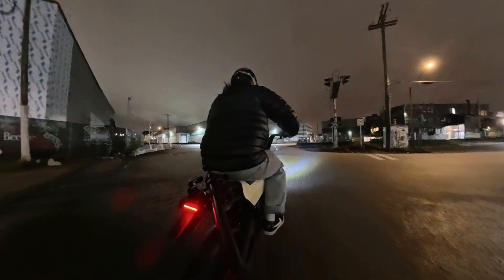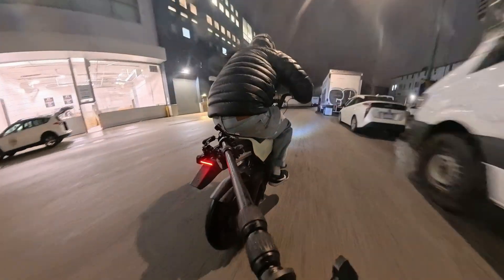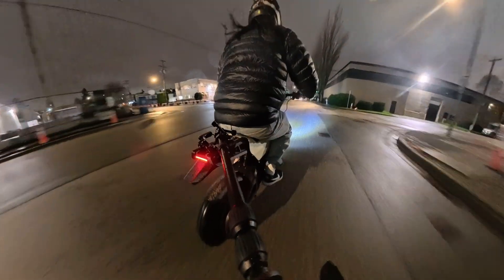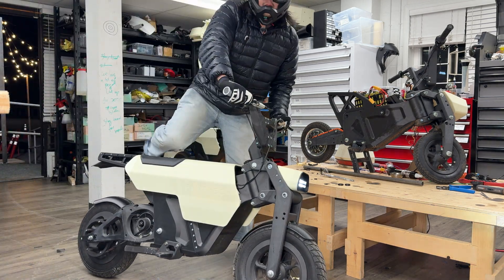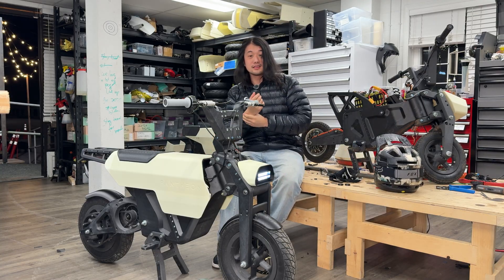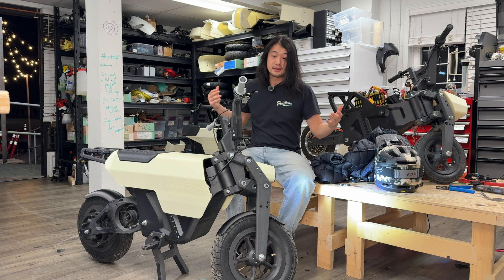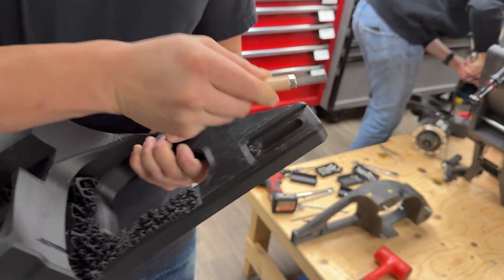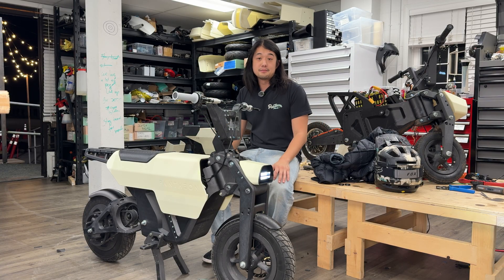We 3D Printed the Ultimate Commuter Motorcycle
To see more of our printers, head over to pantheondesign.com.